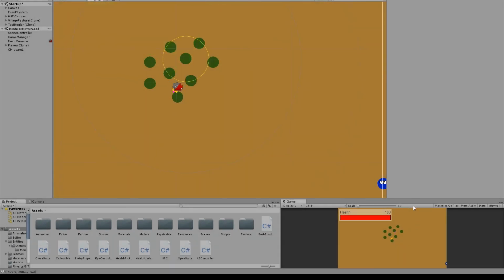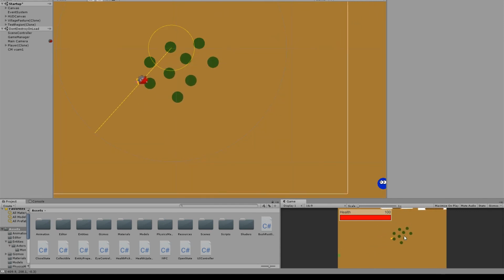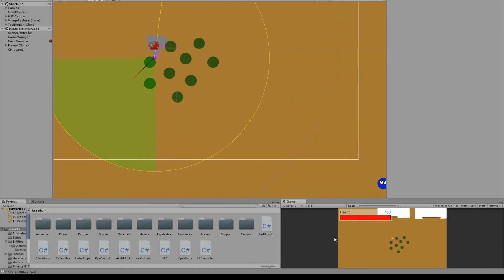Project Husky - Dev Diary 07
Changes since last time:

* Created a new finite state machine AI that has idle, flee and hide states.
* Added rustling bush effect
* Switched over to using cinemachine for camera
* Alan and Jerry now have eyes!